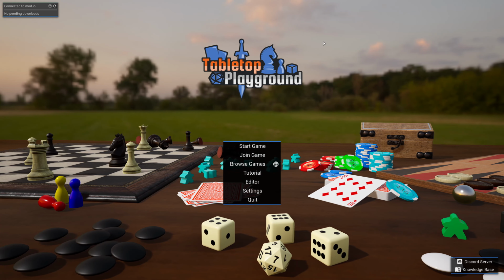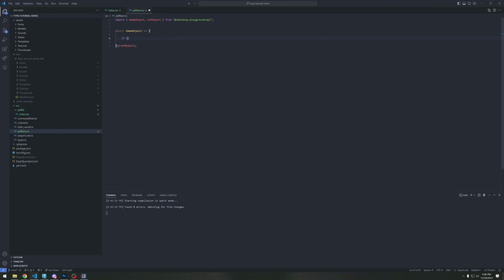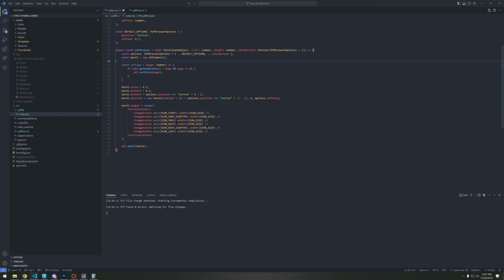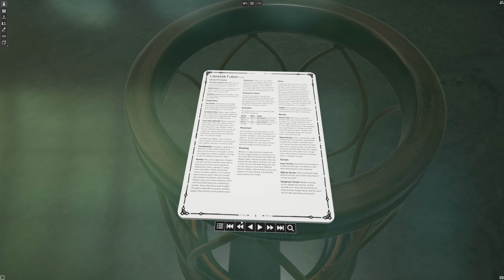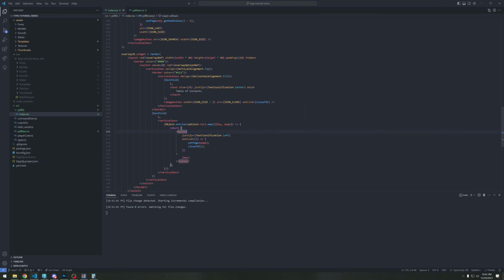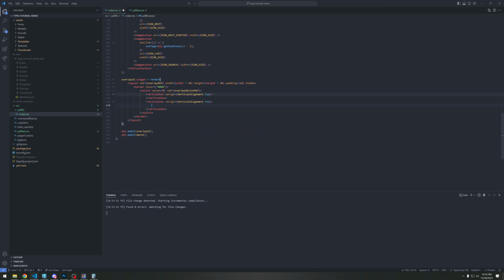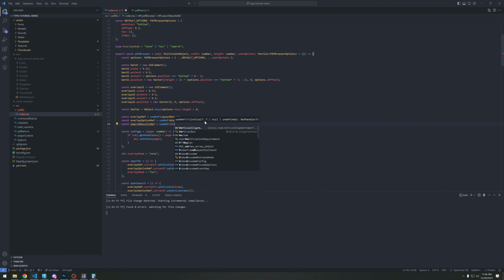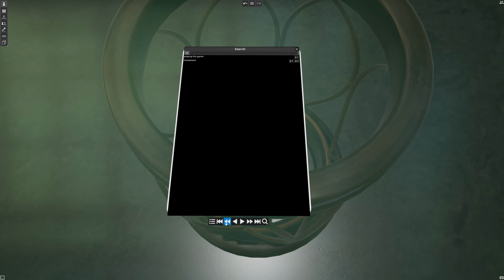Mod Development for Tabletop Playground: Part 14 - a Script Library